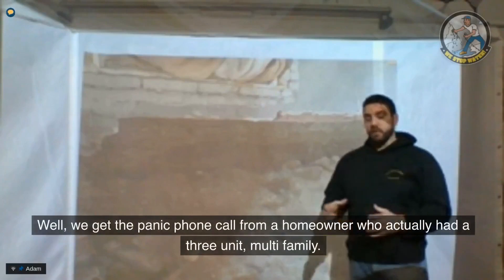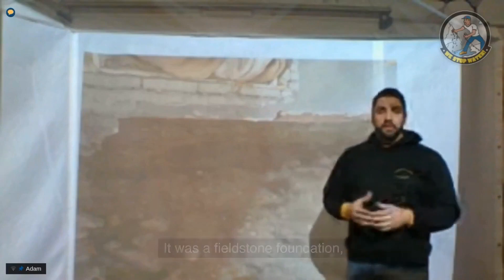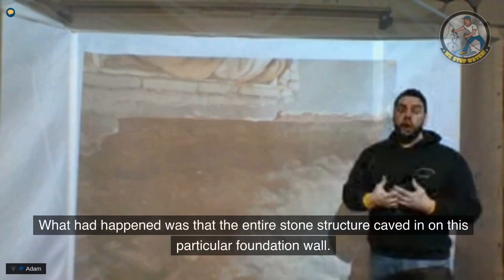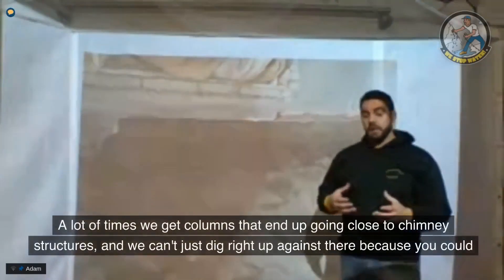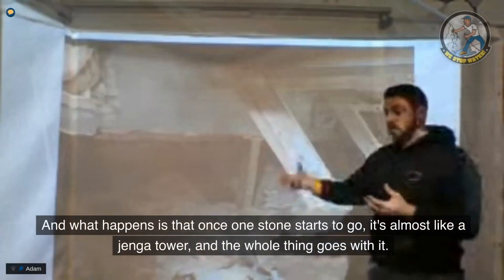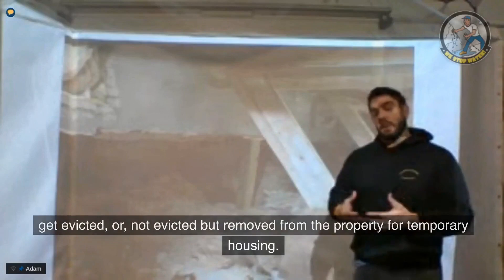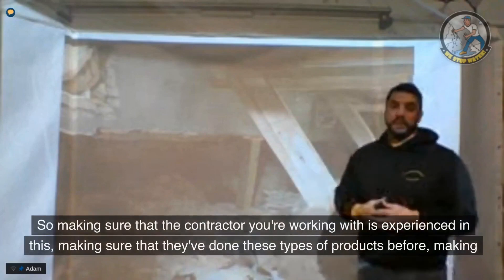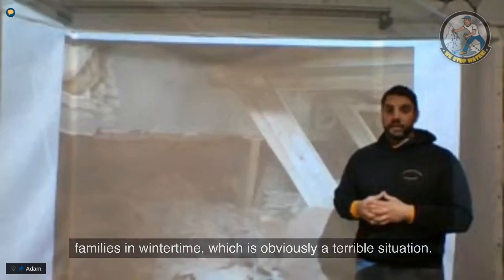Is it dangerous to incorrectly install lally columns?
Do you have a basement water problem? Call the Crackman for an immediate assessment of your issue.

A-1 Foundation Crack Repair, Inc.
282 Central Street, Unit 9 Hudson, MA 01749